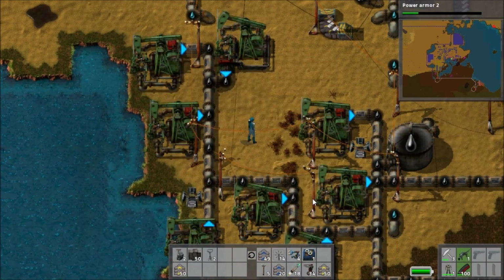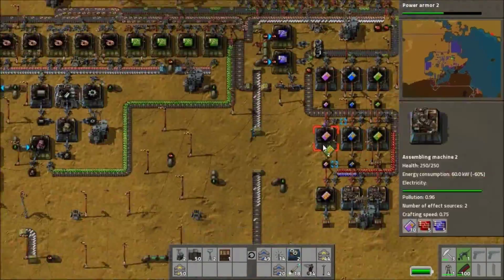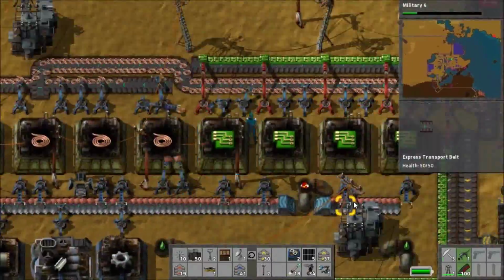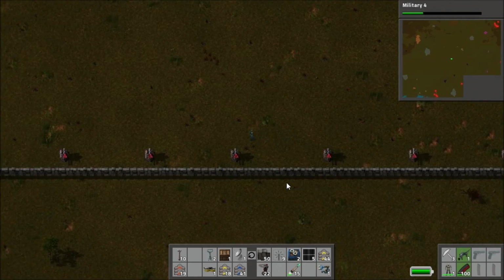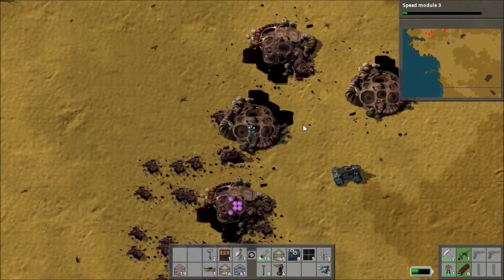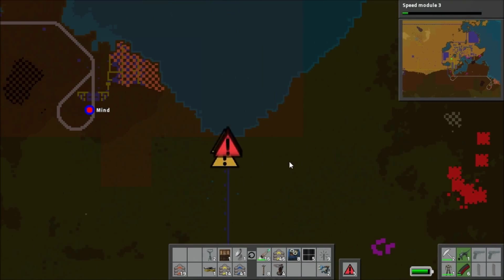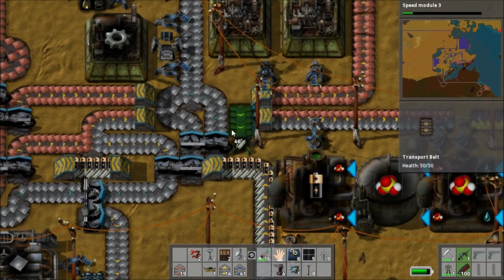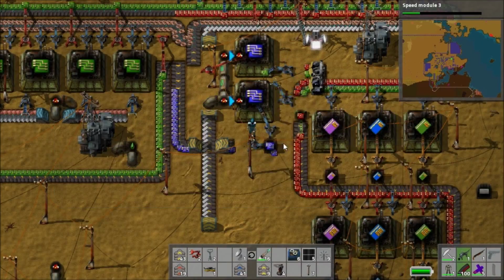Factorio Ep#18: The Great Biter Massacre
Bentham continues working on the south wall and improving module production, before going on a horrific killing spree.

Try the free demo!